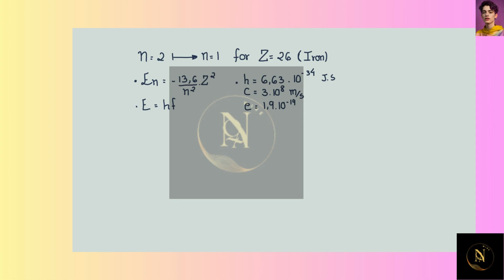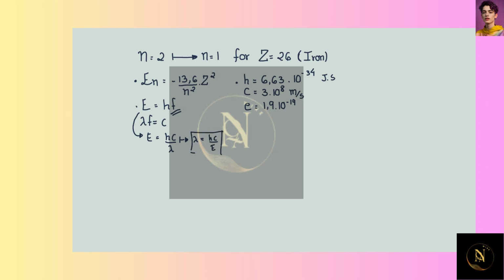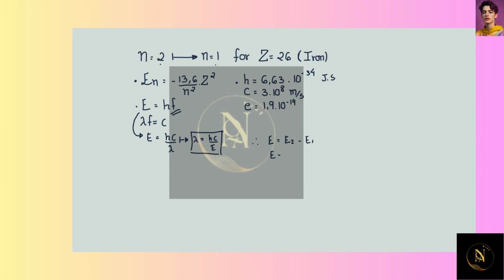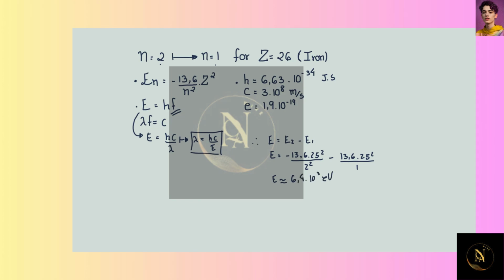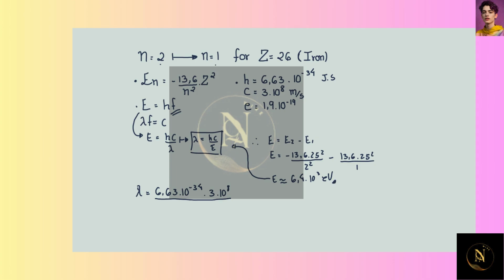Estimate the wavelength for an to transition in iron